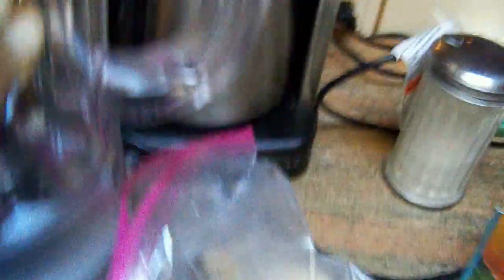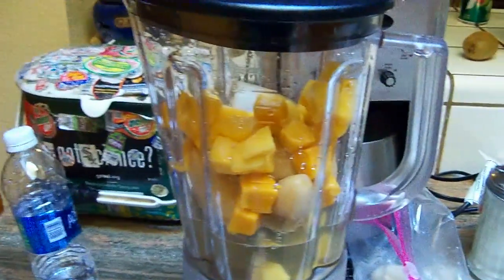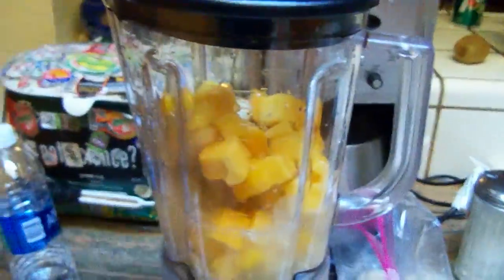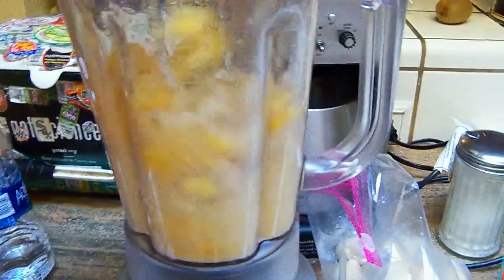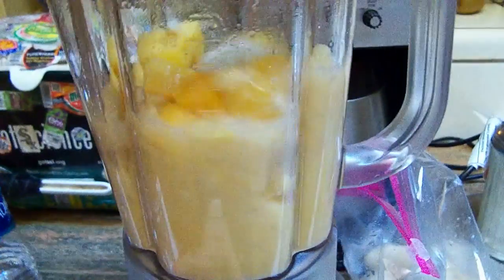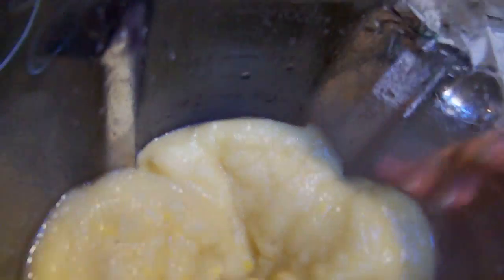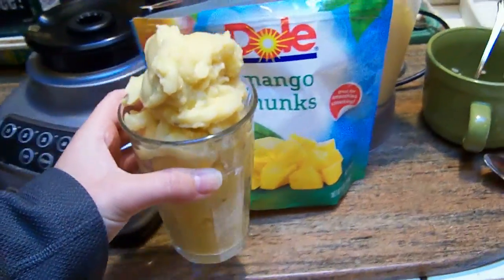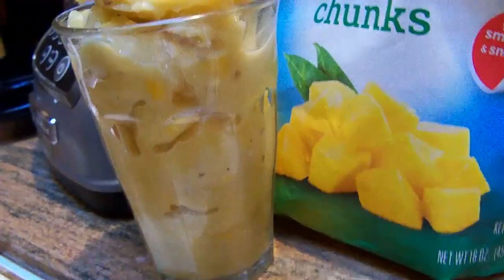HALLOWEEN SMOOTHIE!!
This video is about halloween 2016